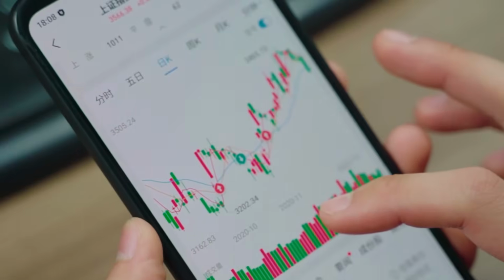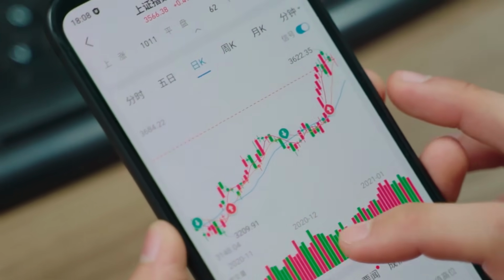How To Start Forex Trading As A Beginner In 2026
I've been in forex trading for more than 10 years and I want to share with you how to start forex trading step by step for beginners.

If you want to check out the broker I use, here it is

Investing and trading is a high risk activity and should be approached with caution. I am not an attorney, accountant or financial advisor, nor am I holding myself out to be, and the information contained on this Website is for entertainment purposes only and is not a substitute for financial advice from a professional who is aware of the facts and circumstances of your individual situation.

Singapore youtuber profile:

Karen Foo is Singapore trader, investor, financial trainer, author, motivational speaker and international speaker. Her content on Youtube and Tiktok has helped tons of traders around the world to master trading.

Karen is actively involved in speaking at various financial conferences, seminars, expos, workshops and publicly-held events in Singapore, Malaysia, Thailand & Vietnam. She has shared the stage with top investment gurus and CEOs at the various conferences she has spoken at. She is also a TEDx speaker.

Having overcome numerous setbacks in her life, she has gone on to inspire hundreds and thousands of youths, working executives and leaders of various companies with her stories.

She is also the contest judge for numerous public speaking contests held around Singapore, ranging from club level to National level contests. She also represented her university 2 times at a national public speaking competition.

Her wide range of experience has also led her to co-author a book, “Turning Ideas into Profit” with 10 other experts and professional speakers. Karen is also a contributing author of an investment book titled “Your Cash Moves”, where all the proceeds are donated to the Singapore Children’s Cancer Foundation.

My Book
My Trading Journal